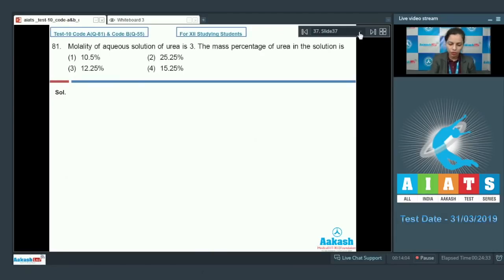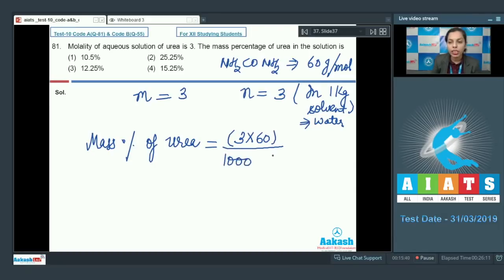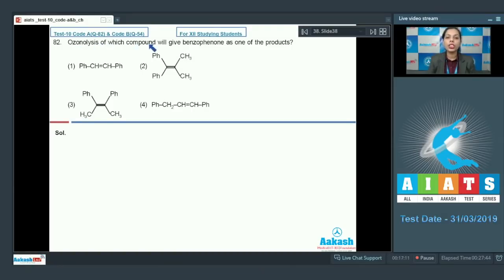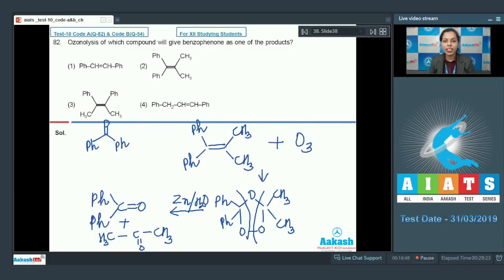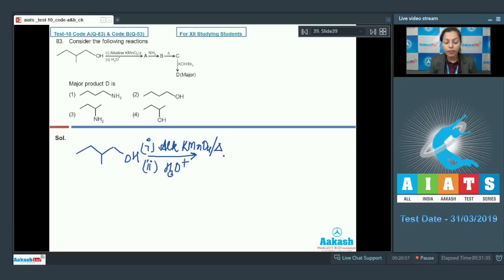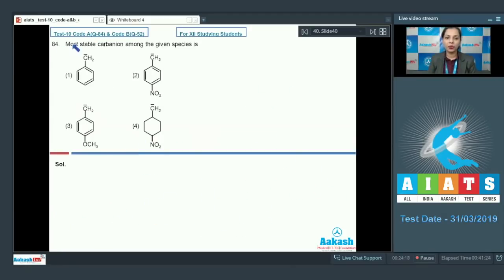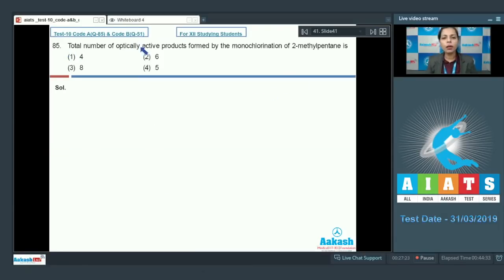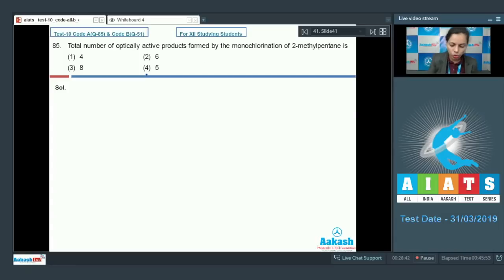AIATS TEST 10 Code A&B For XII Studying Students CHEMISTRY MEDICAL 2019 Q 81 to 85